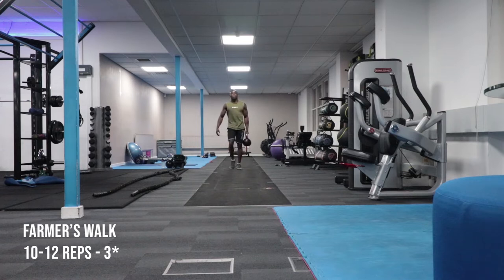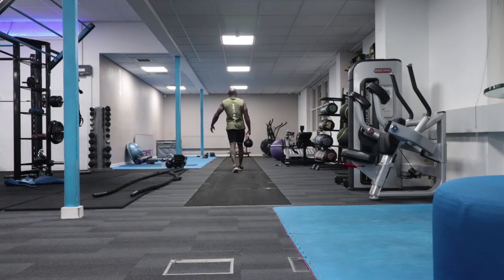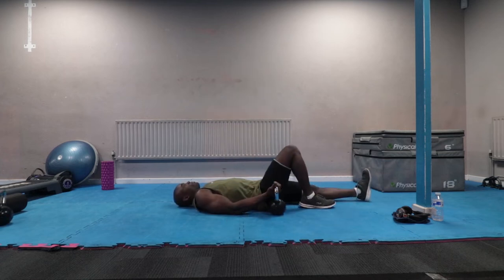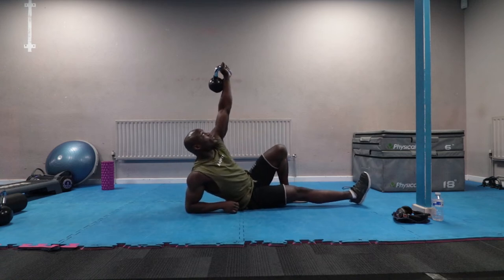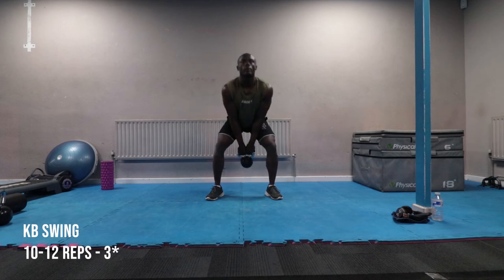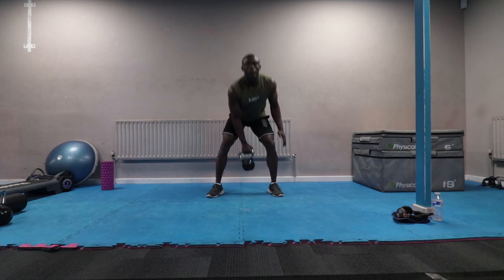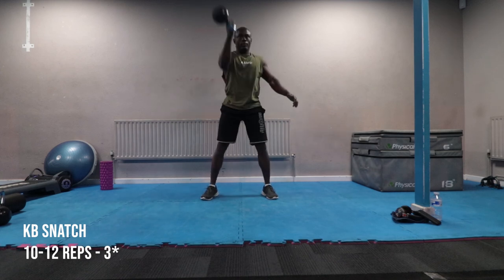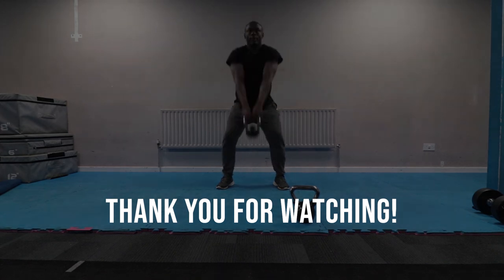Kettlebell Workouts: 9 Best Exercises For Beginners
In this video, you'll learn the 9 most Effective Kettlebell exercises to increase your Strength, Conditioning and Cardiovascular Fitness.

Training Philosophy:
"Train movements, not individual muscles."

Oven gloves

Boya microphone

Ninja Smart Screen Blender (similar to mine)

Optimum Nutrition Plant Protein Powder

Optimum Nutrition Whey Protein Powder